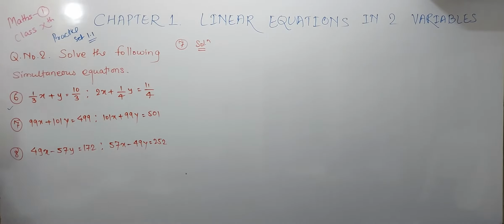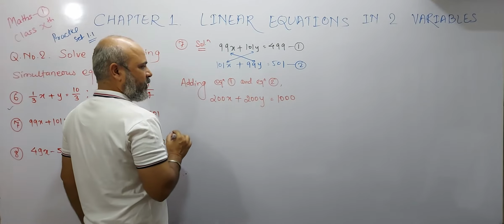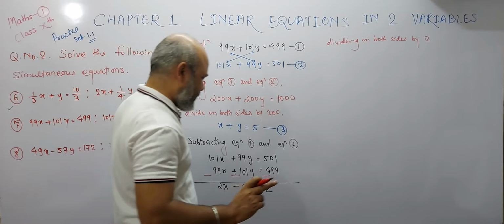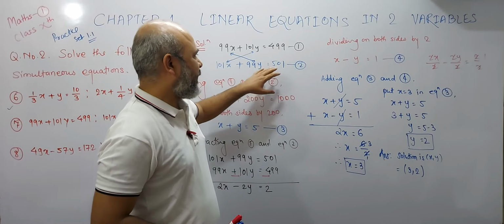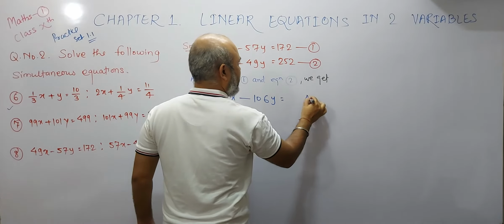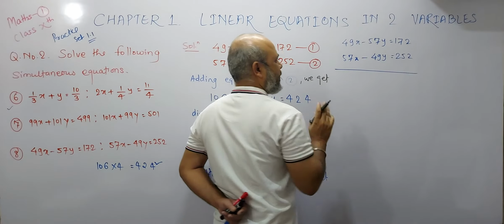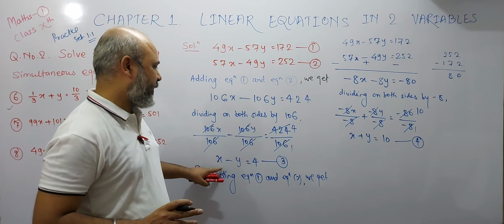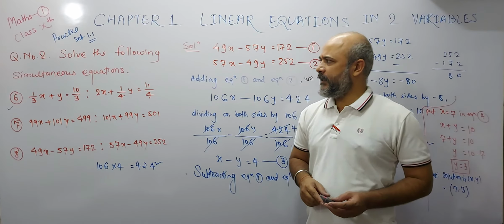Chapter:1 Linear Equations In Two Variables Class X (lecture no 6)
solution of simultaneous linear equations practice set 1.1 question no 2 subquestion 7 and 8